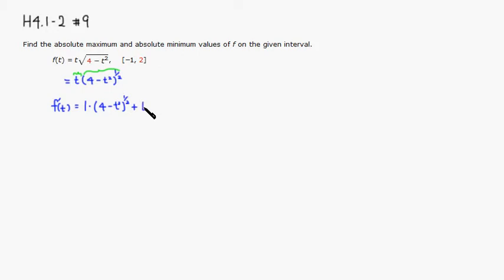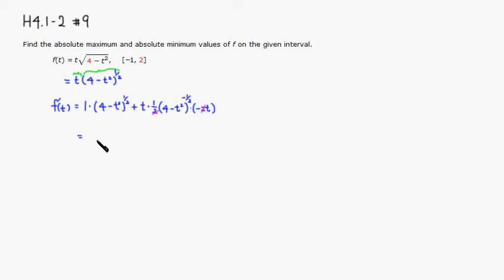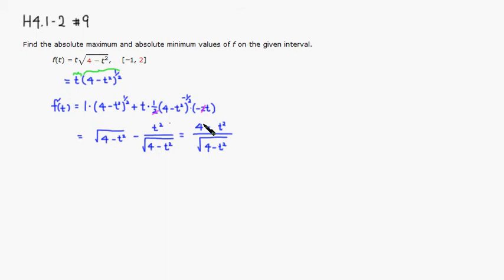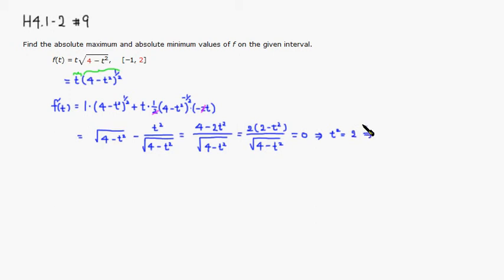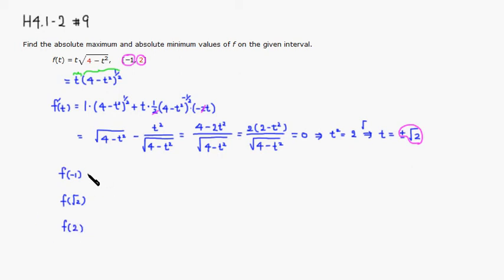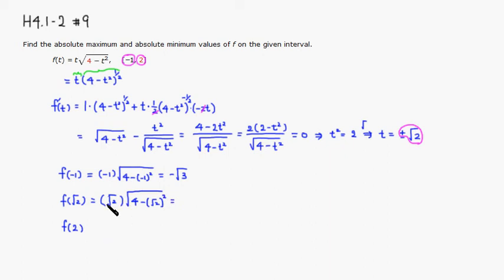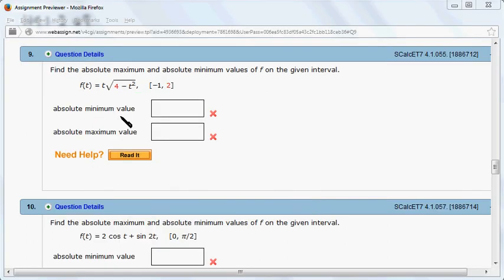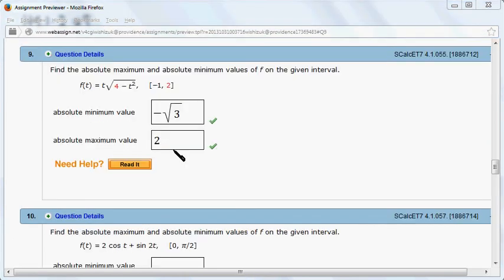MTH 131 H4.1-2 #9 (Fall 2013)